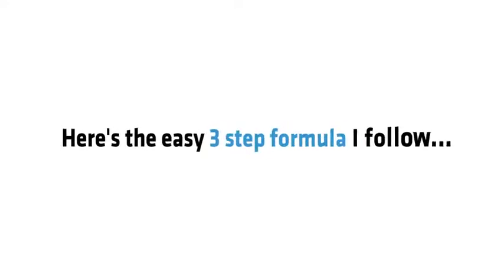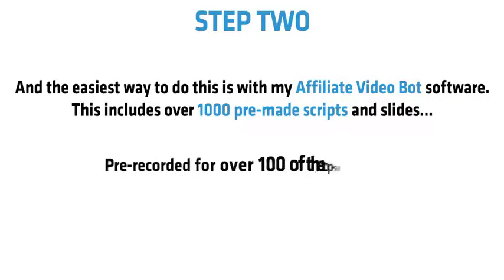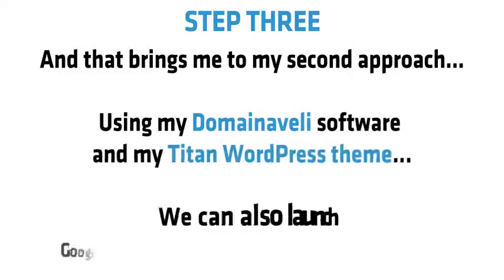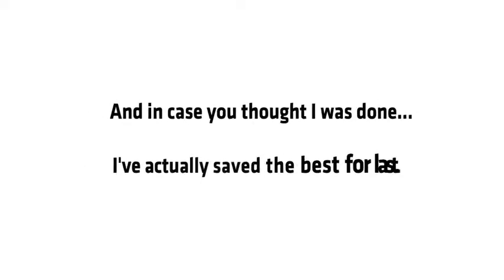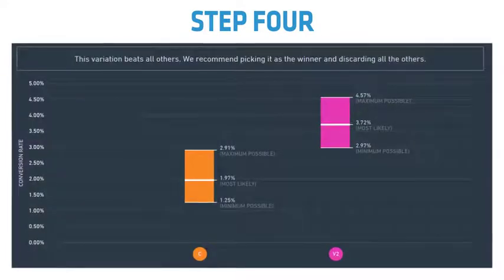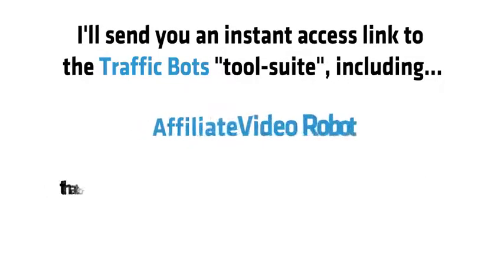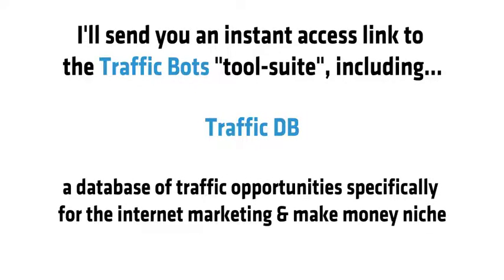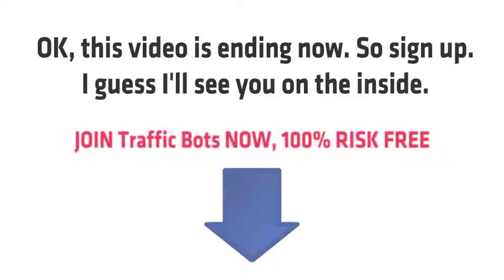HOW I MADE $3,469 AFFILIATE COMMISSIONS WITH 100% FREE TRAFFIC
Have you heard about how some affiliates are making $1k/day?

They just find an affiliate program making thousands...

It could be on ClickBank or even JVZoo...

Promote it with "automated" "AI" technology...

Then rake in the free commissions, DAILY.